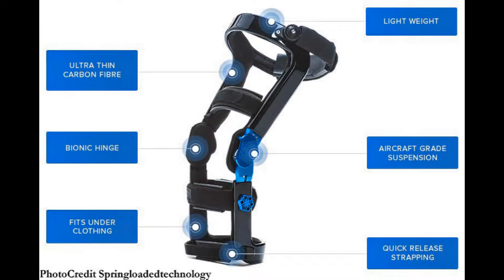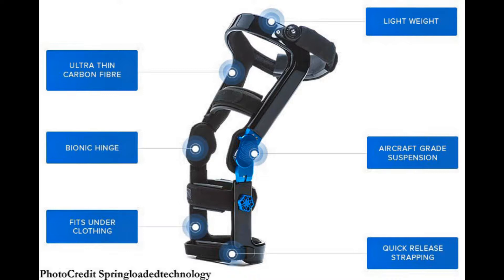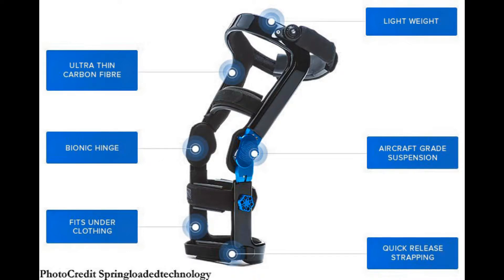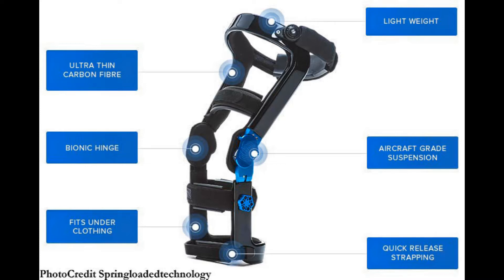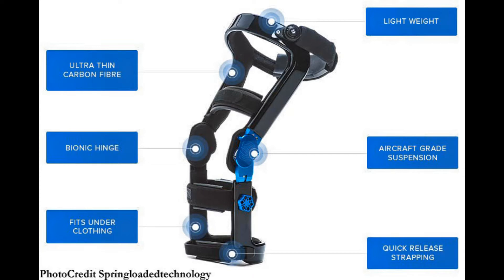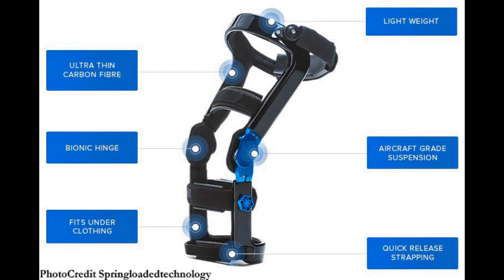New Type of Knee Brace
The levitation Knee Brace is  a new Twist on knee braces with there new innovation of Bionic Power Hinges that can lift up to 40 pounds of body weight for longer lasting activity and pressure off joints. With the aircraft grade materials this is going to out last any rival brace. The levitation  brace is for the average worker to the top preforming  athlete.

What Happen To You? I Was In A Motorcycle Accident Hit By a car Someone Ran a Light.

What Injury's Did You Get? ⇒ Broken Pelvis ⇒ Broken Right Leg ⇒ Broken Tailbone ⇒ Tore 3 Ligaments In Left Knee

Did It Leave Permanent Damage? Yes I Nerve Damage/Weakness to the right Side Of my Body and Wicked Sciatic Pain and Drop-foot.

Why a YouTube Channel? I feel that there is no help for a person who is suffering from the after math of a life changing event when i first got hurt there was no direction for easing the Pain i would suffer with everyday and very little resources no one who was being paid to help offered any relief besides Pills and Steroids which i didn't want, so i set out to find alternated methods to help and i want to share the info i find with others like me with no Direction or Help we are a Community of people who share a one of kind Experience and We can only Help Each Other.

FYI --This video is not sponsored and all items were purchased by me. This helps support and improve my channel. If you would like to support me, thank you, otherwise please feel free to search anything mentioned in Google to find where to purchase them. Thanks so much!